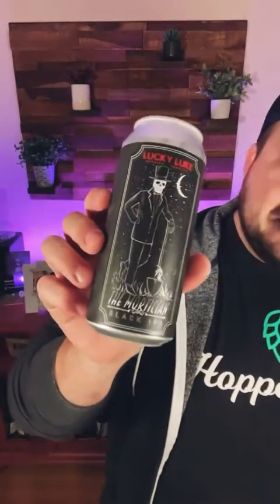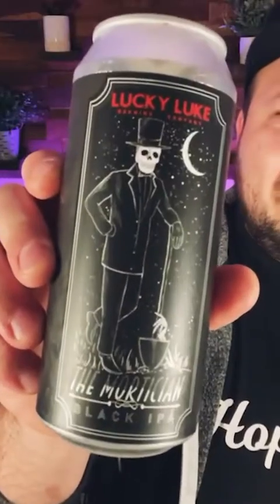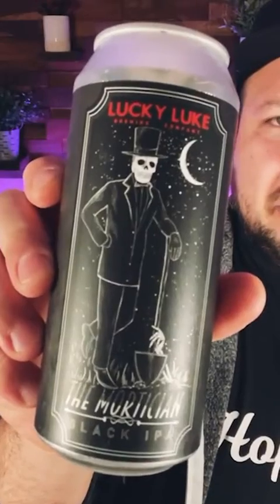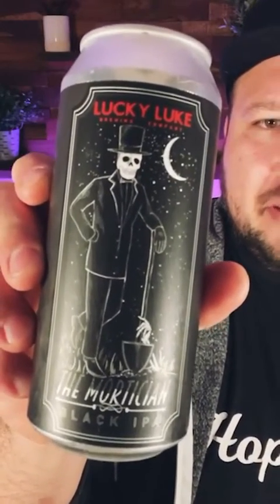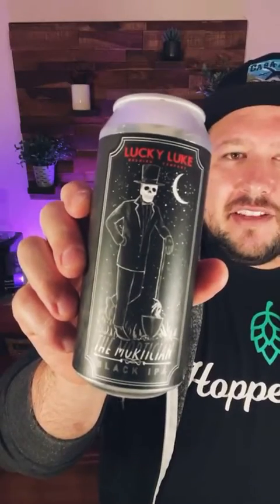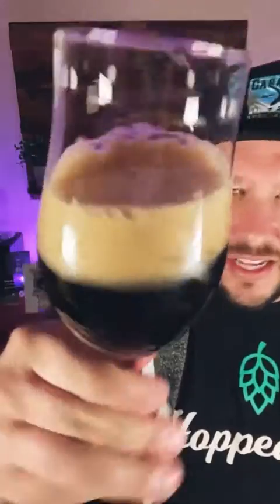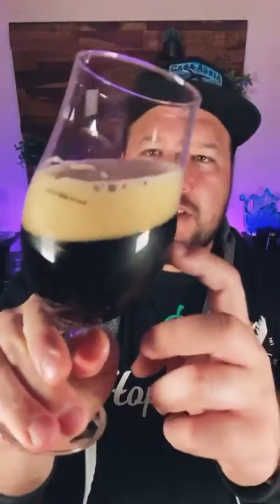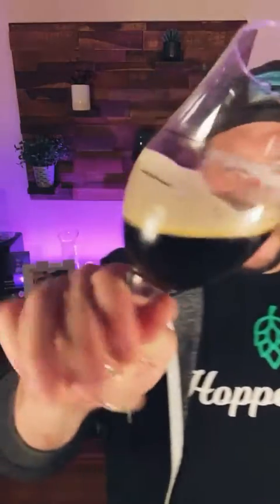UNCANNED: The Mortician Black IPA by Lucky Luke Brewing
Representing the northern-most tip of Los Angeles County is The Mortician from Lucky Luke Brewing Co in Palmdale, CA.

The Mortician is an 8.7% Black IPA that stood out from the pack in the most aggressive of ways. This beer is characterized by its massive malt and hop flavors, bringing coffee chocolate roastiness up against big citrus piney bitterness for an in-your-face experience that would challenge the most hearty of craft beer drinkers.

Don't get me wrong, this is not a bad thing. The Mortician is a flavor bomb explosion in the most wonderful of ways. While its currently released on about a once-a-year schedule, maybe if we ask for it nicely the Lucky Luke team will bring it back sooner, you never know!

Have you tried The Mortician? Drop a comment and let us know what you think!

* This video was originally recorded as part of our Friday Night Live tasting show streamed every Friday night on Instagram Live. Tune in live this Friday at @hoppedla! *